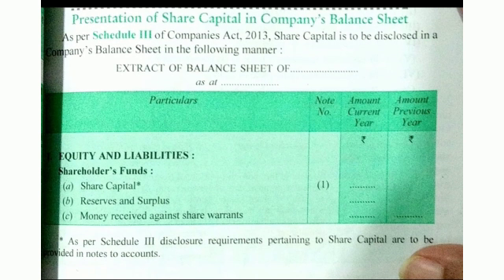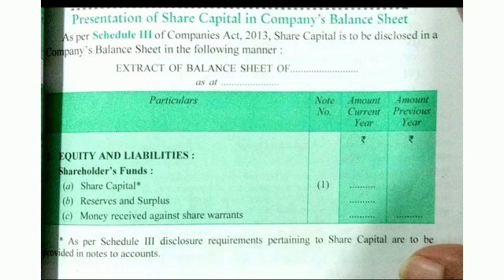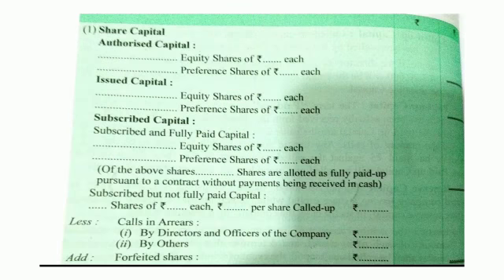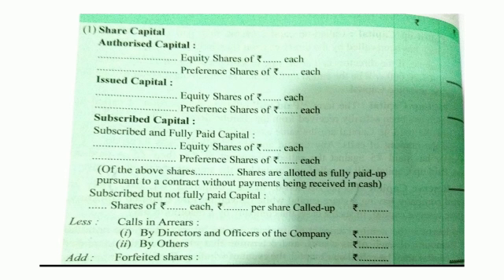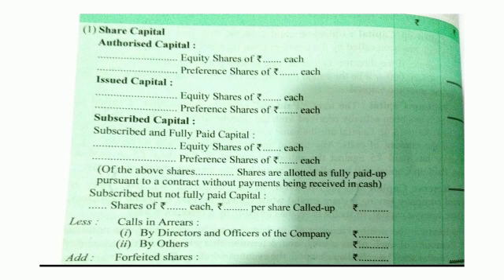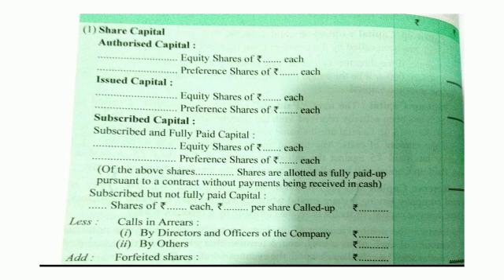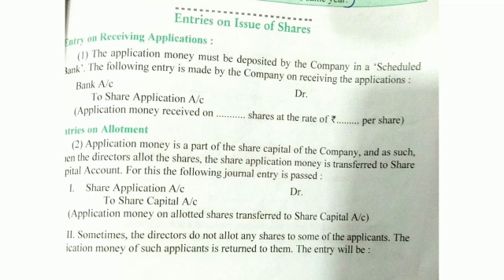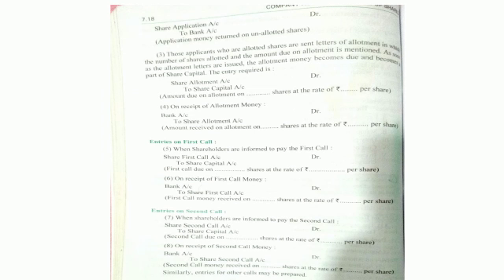TCS XII Acc Ch 6 Company Accounts